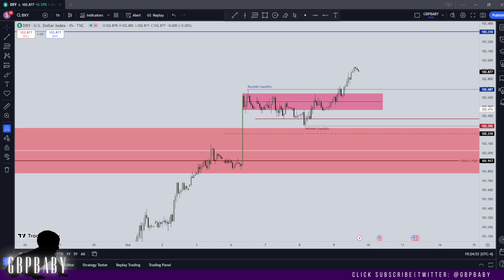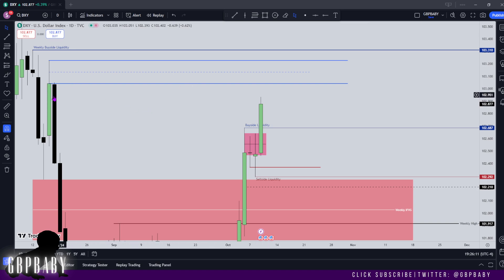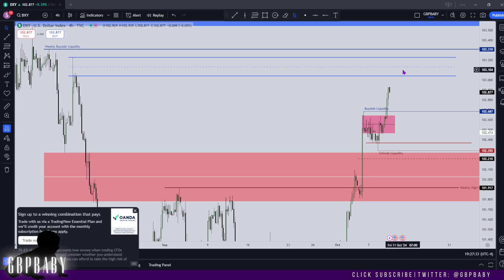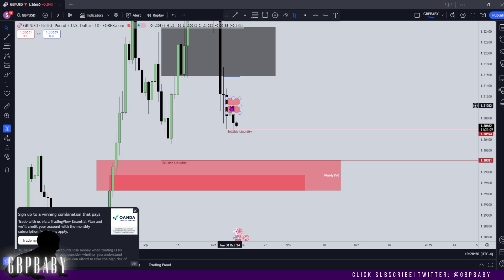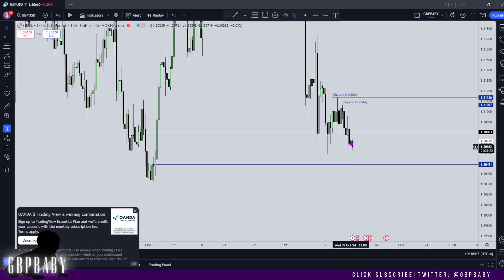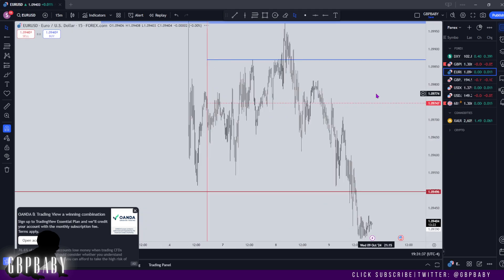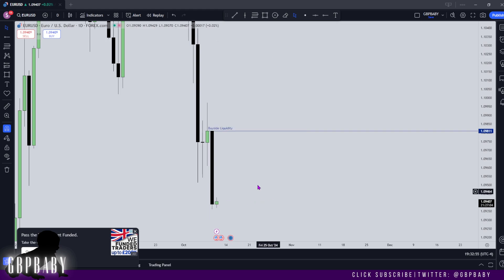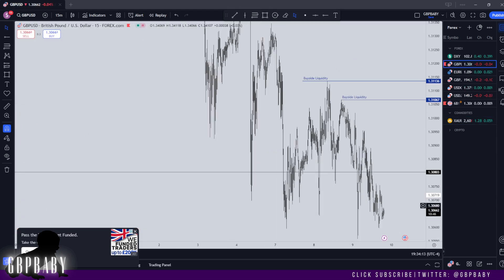Forex Analysis & Forecast | GBP/USD, EUR/USD | 09.10.24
🤓Hungry for more?

✌️Catch you soon. Peace!

🕜 Time Stamps